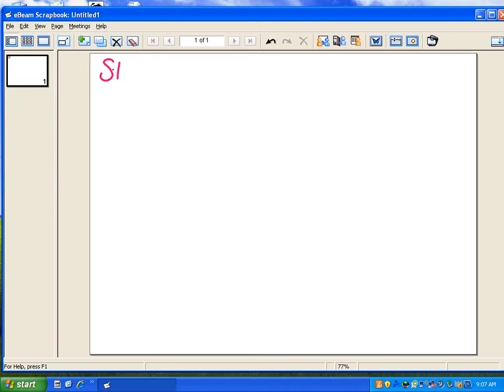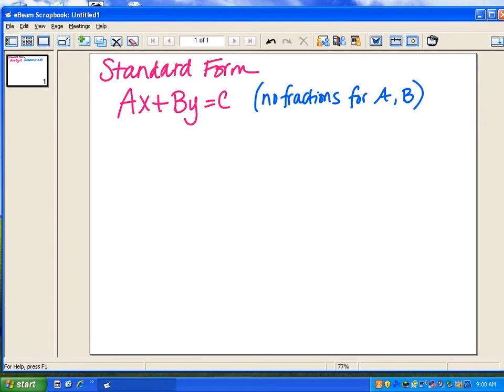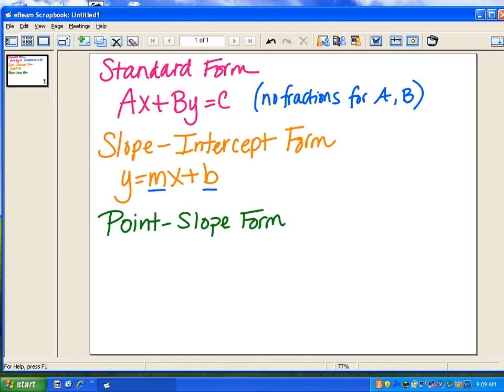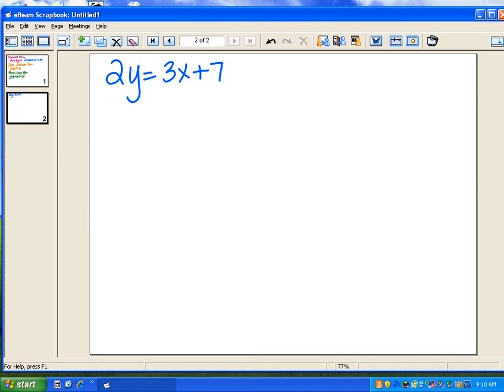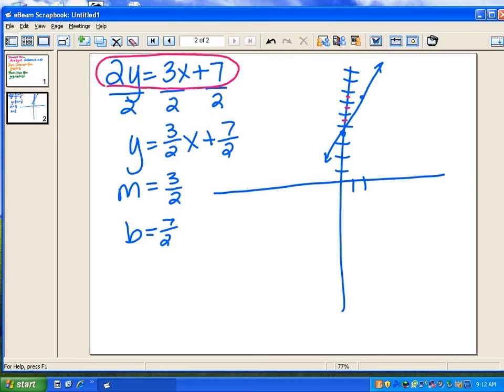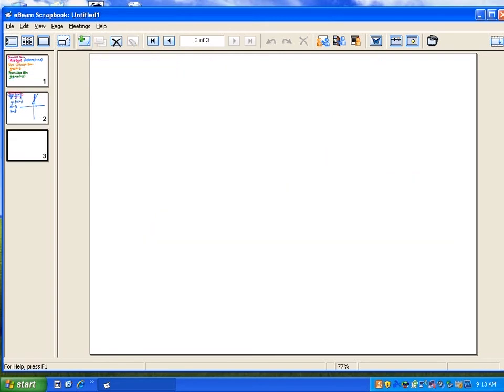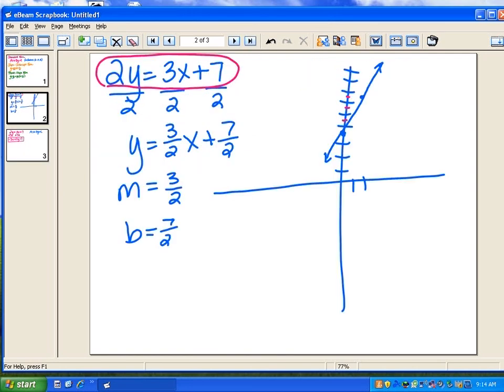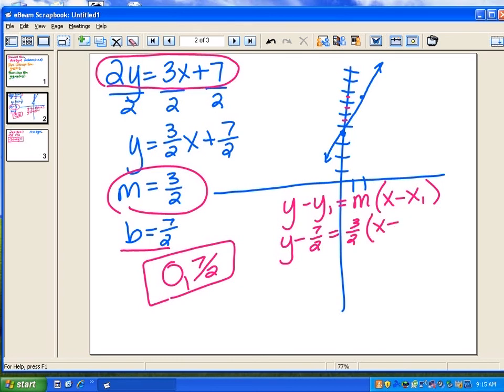3 equations of line wk12